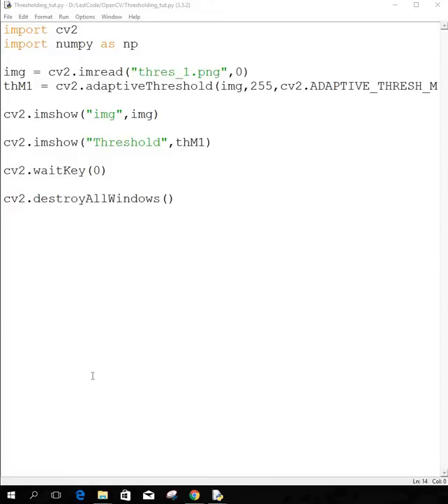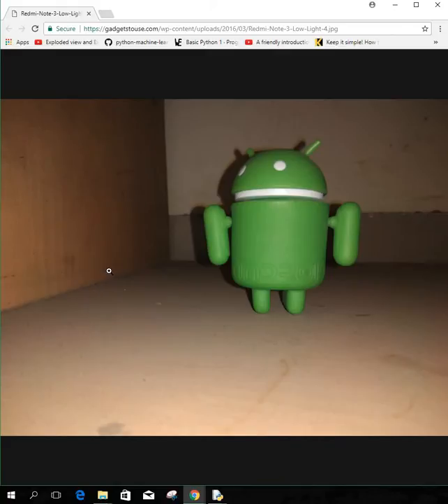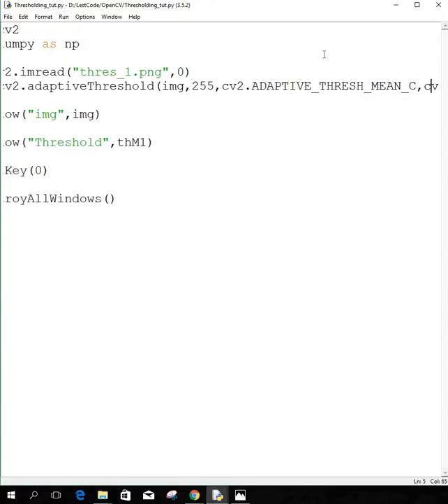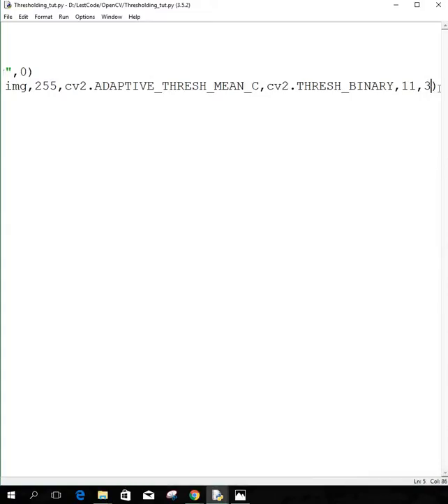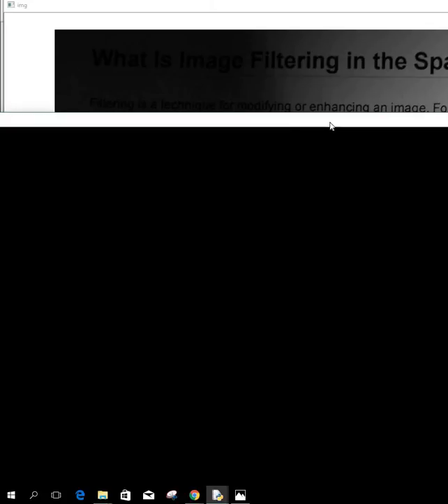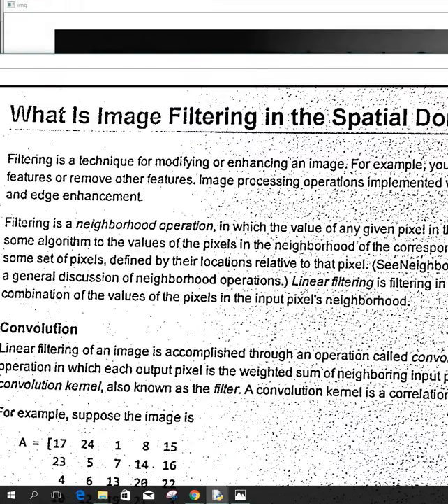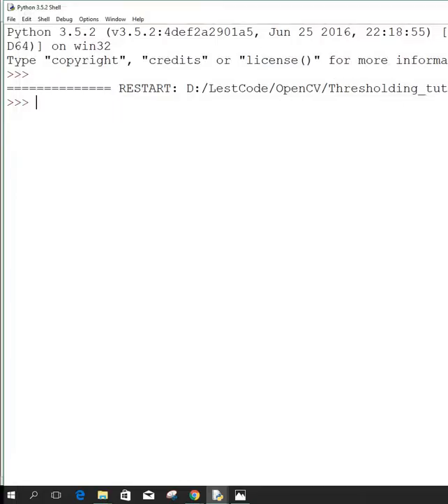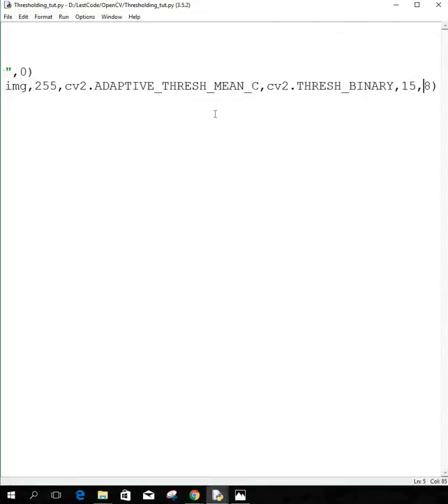Python OpenCV Adaptive Threshold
Adaptive threshold is for image with varying illumination and here is the place to learn this